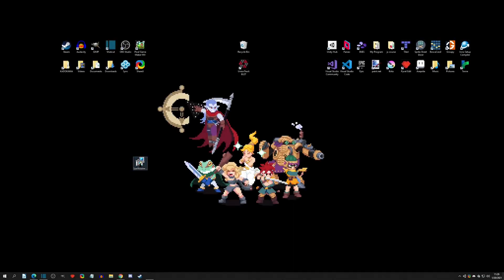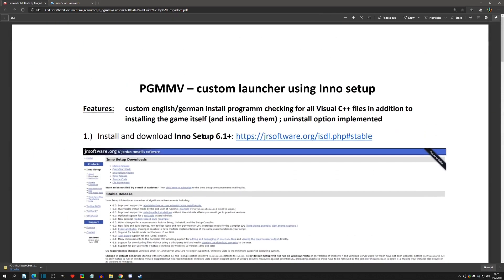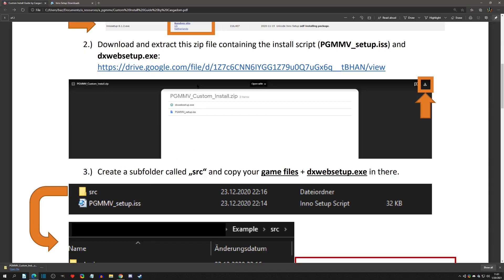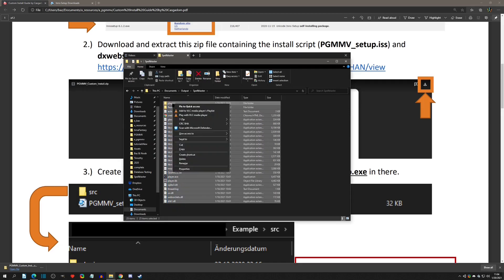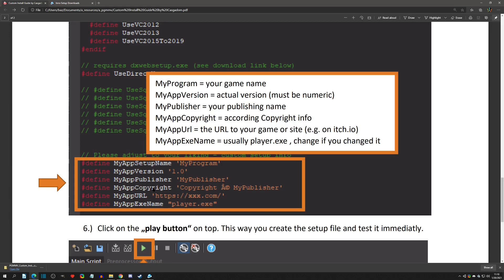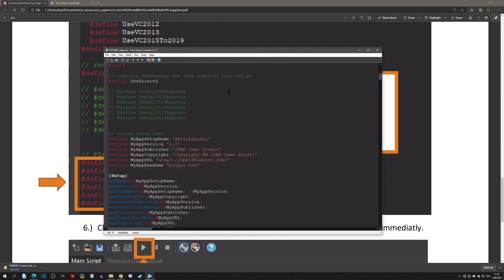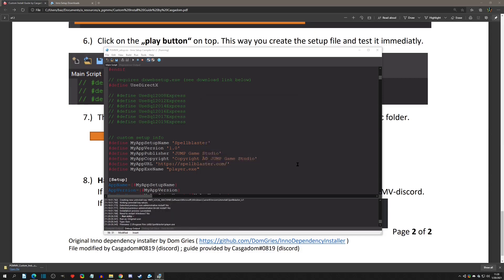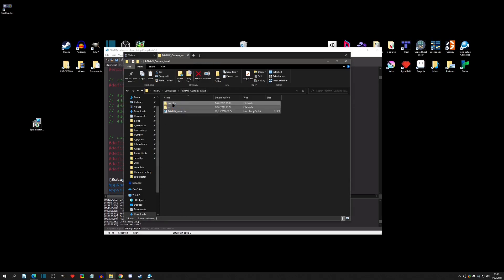Tips & Tricks - Custom Installer (Non Steam) - Pixel Game Maker MV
ATTENTION - The installation process has changed, the video doesn't accurately portray a proper step by step setup anymore, but the PDF guide is up to date! For now the install directory is fixed to avoid problems with the save system. The default install directory is C:\"YourGameNameHere".

This video goes over how to setup a custom installer for your standalone project builds. This installer automatically installs the VC's and DirectX (if needed) to the players computer. This was put together by Casgadom and he was awesome enough to let me make a video on it and share on itch! While this is for non Steam builds currently, we are looking into having a similar method for Steam soon!

Special Thanks:
Active Gaming Media, Playism, Kadokawa, and Casgadom!